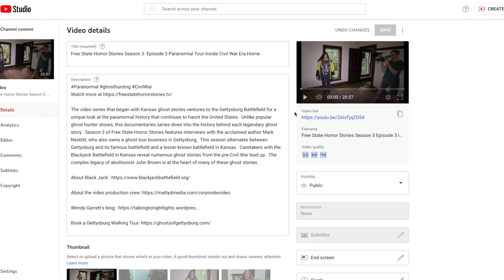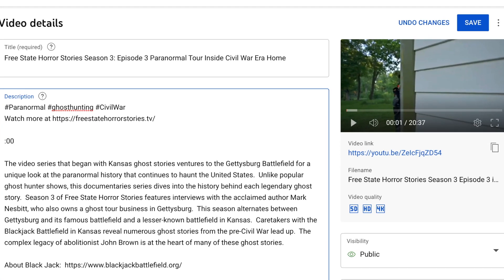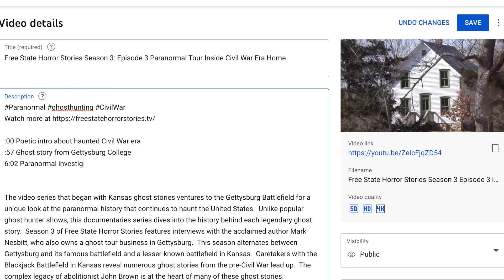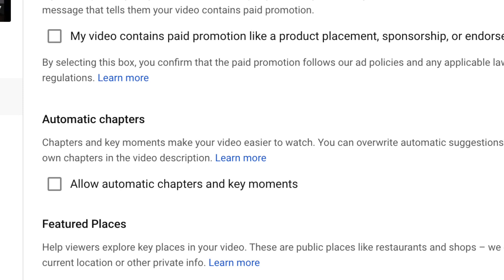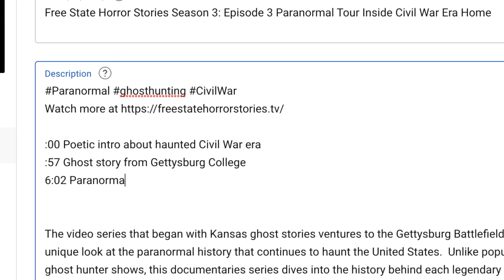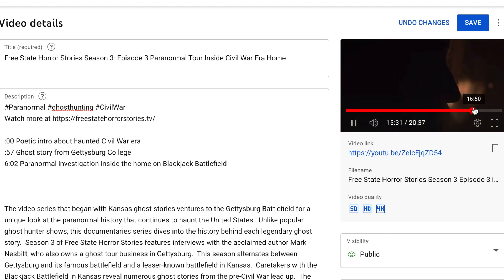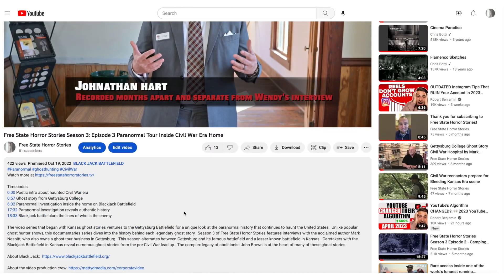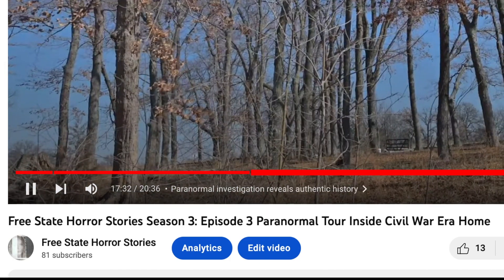How to Manually Add Chapter Markers to YouTube videos and One Thing to Avoid